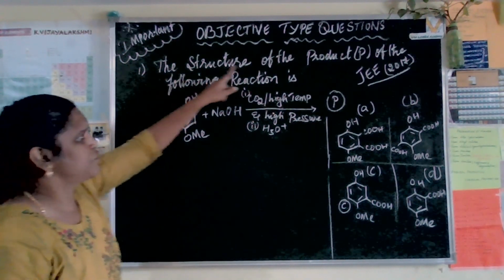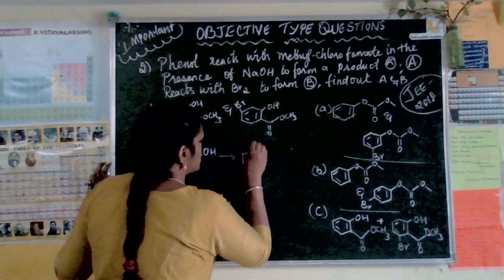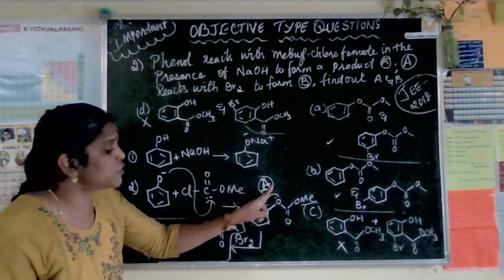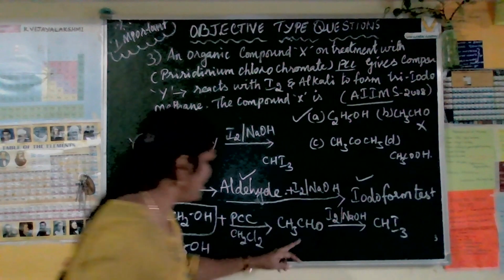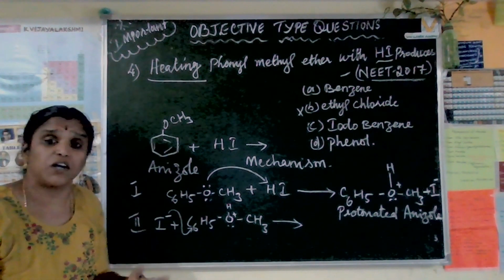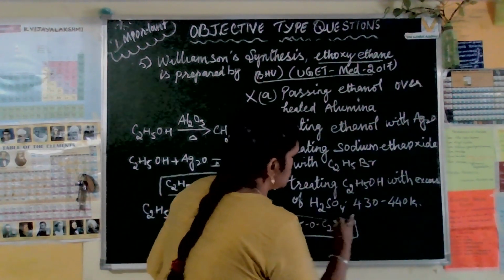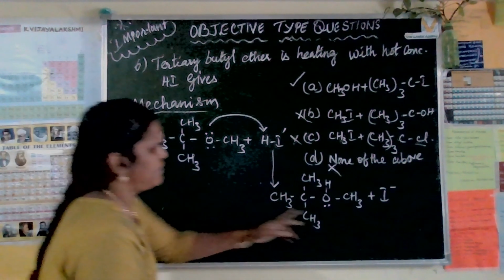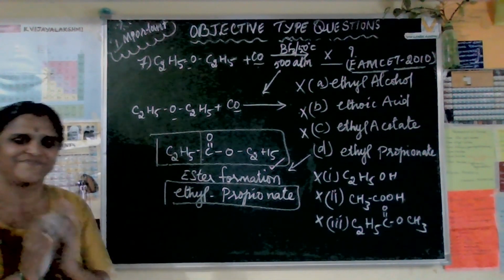objective_type_questions with answer Part 1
✔️ Subject: Chemistry
✔️ Topic Name
1..An organic compound  X on treatment with Pyridinium Chloro chromate  in di Chloro methane gives compound Y ,now the  Y reacts with I2/NAOH gives Iodo methane.The compound  X is

2.Heating phenyl methyl ether with HI produces.

3.T-butyl methyl ether on heating with hot conc HI.

4.Dimethyl ether reacts  with CO at 50*C/500 atm  it gives.

5.Para methoxy Phenol reacts with NAOH/co2 gives

6.Phenol reacts with methyl chloroformate  in the presence  of NAOH to form product A, this reacts with Br2  forms B .find out A&B

7. In Williamsons synthesis ,ethoxy ethane is prepared by.